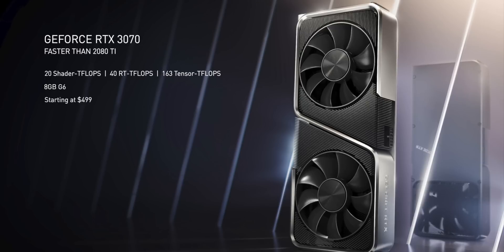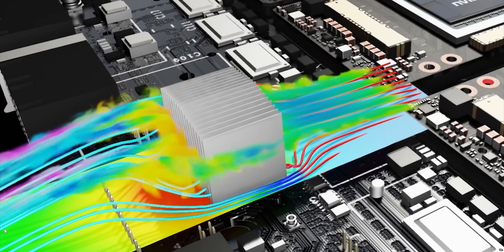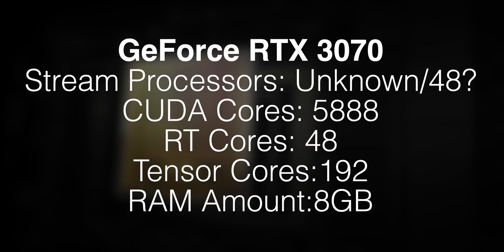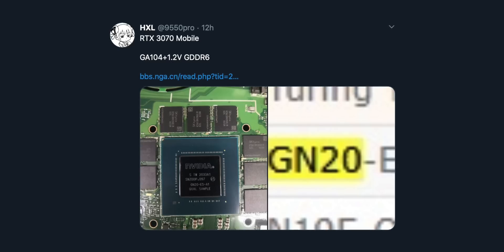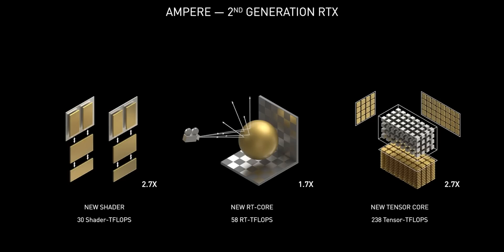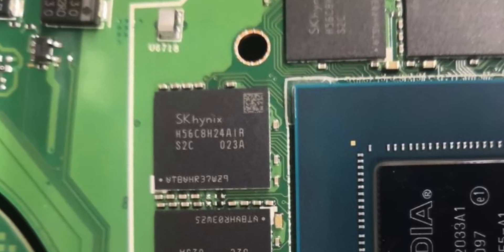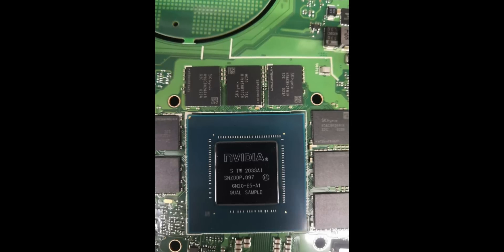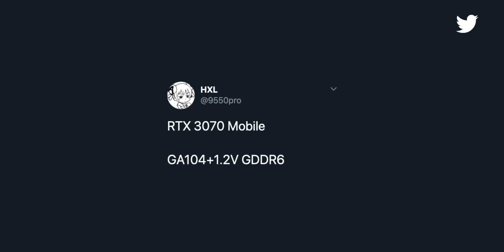Will NVIDIA's Mobile RTX 3070 Be A Winner?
Wow. RTX 3070 Mobile Is Nvidia's Secret Weapon. It looks like we may see a full blown RTX 3070 in laptops really soon as NVIDI'a new mobile GPU specs have been leaked and it may be their secret weapon against AMD. Would you buy one if priced right? I bet they kick ass in gaming.